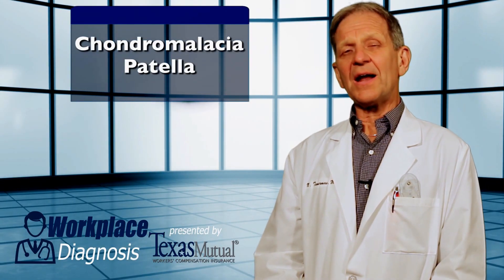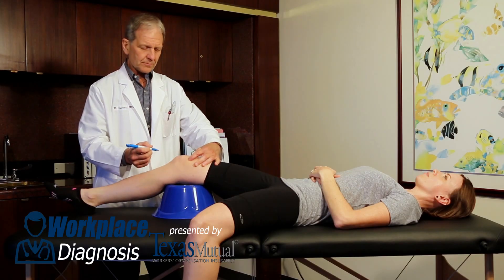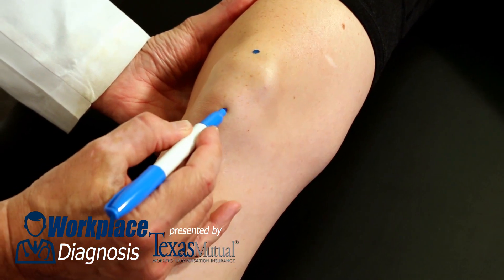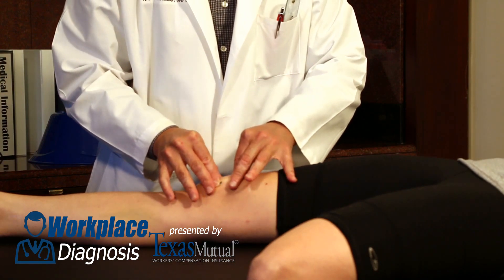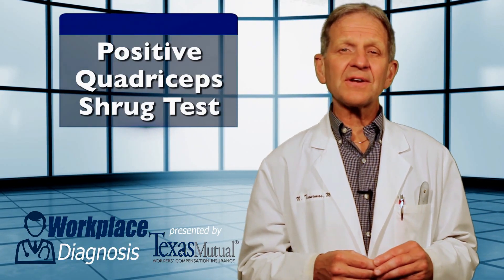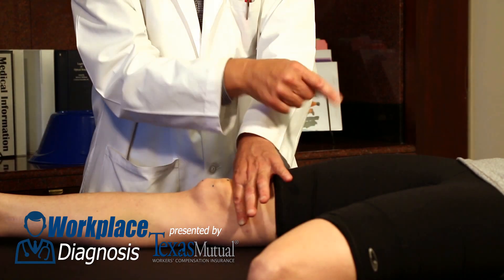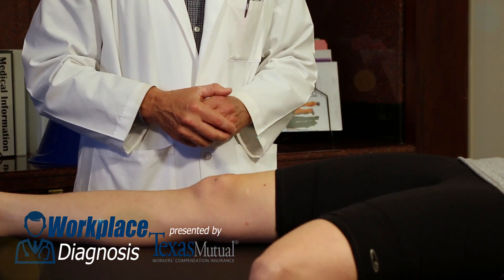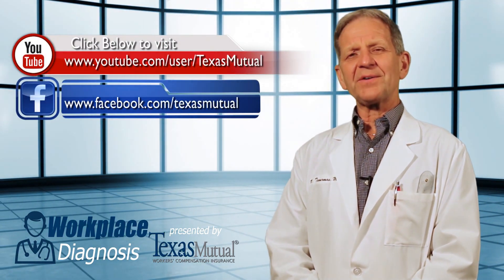How to diagnose Chondromalacia Patella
Dr. Tsourmas shows the proper way to diagnose Chondromalacia Patella of the knee.